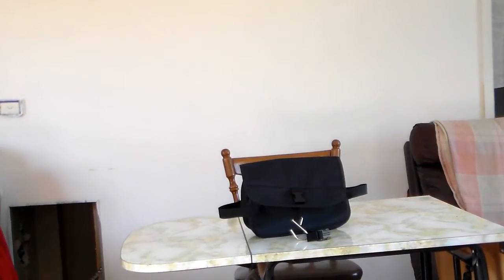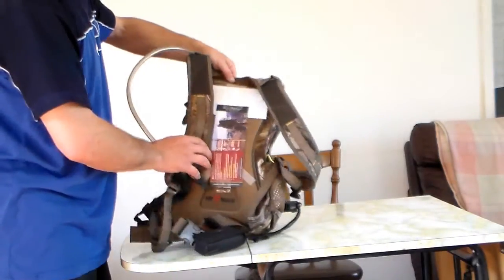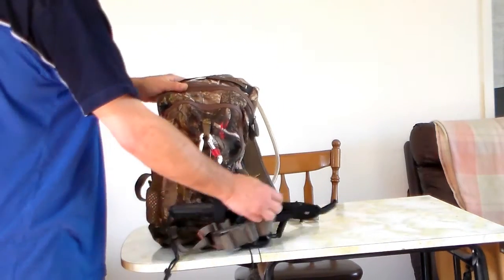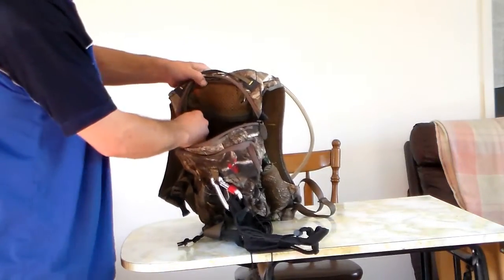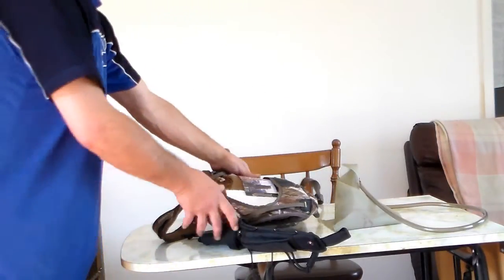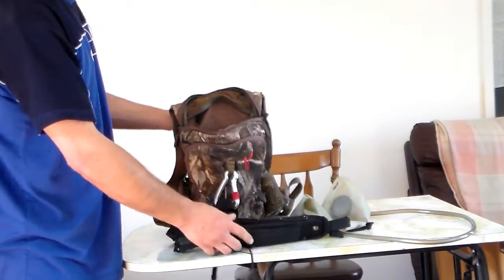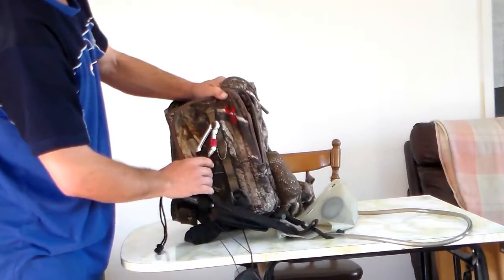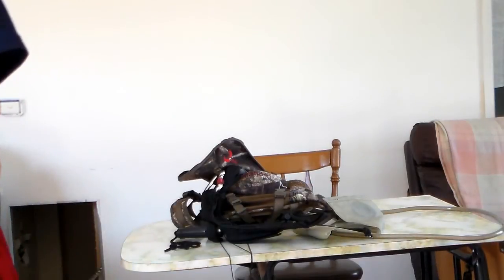BadLands Reactor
If you think a smaller bag is useful then Badlands Reactor is great otherwise search Badlands Treestand it's slightly bigger and more features.